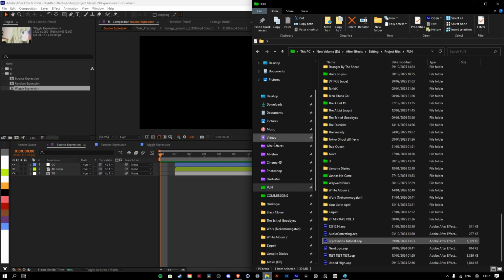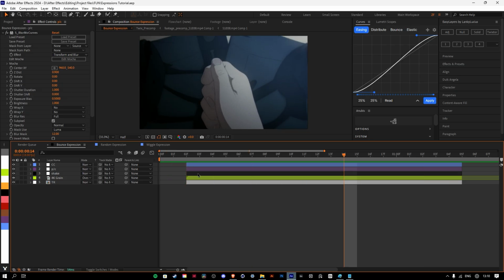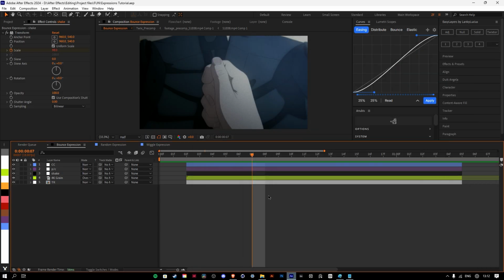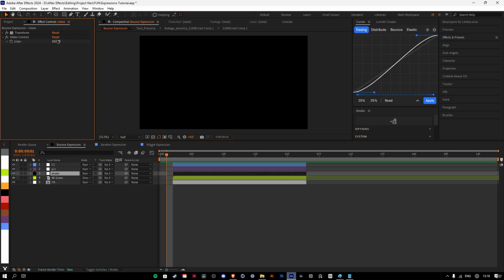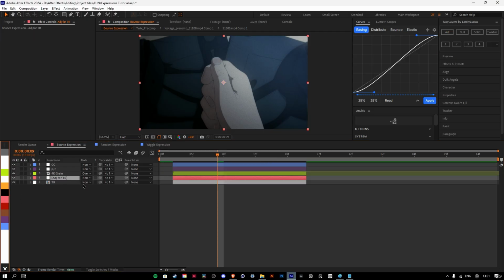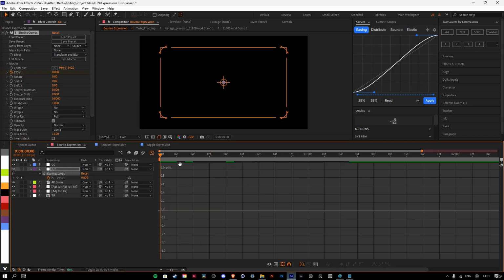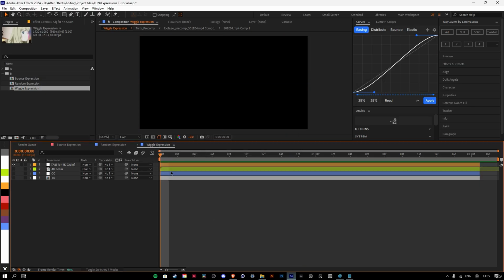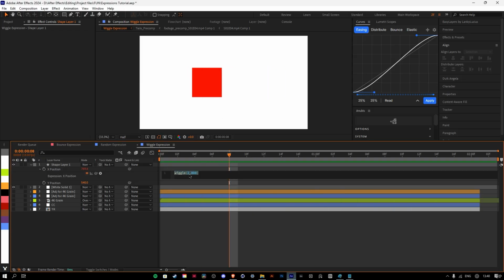In Depth Expressions Tutorial | After Effects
sorry for my mic